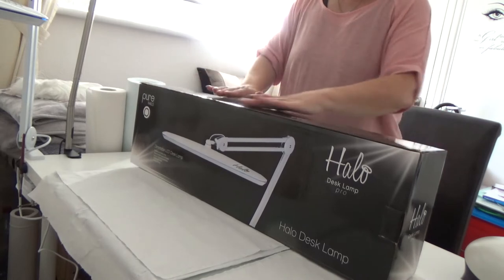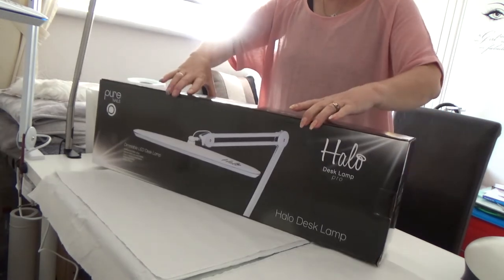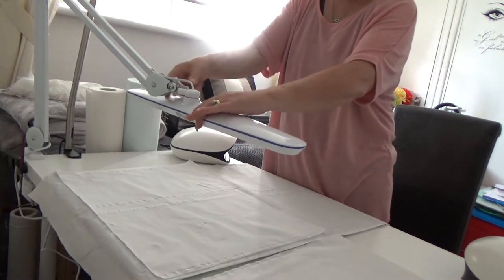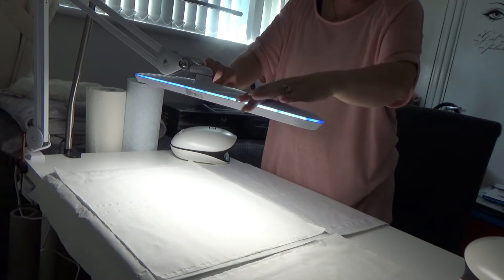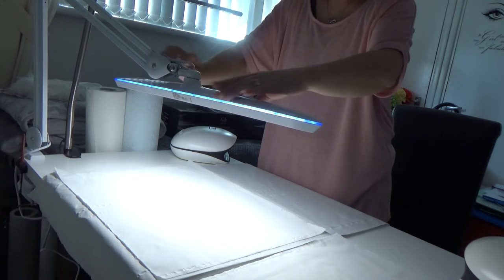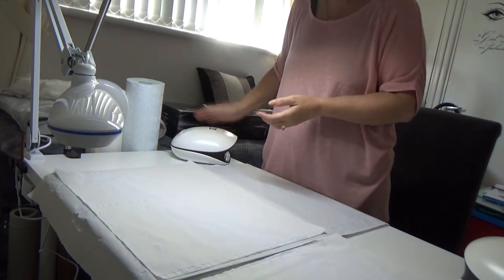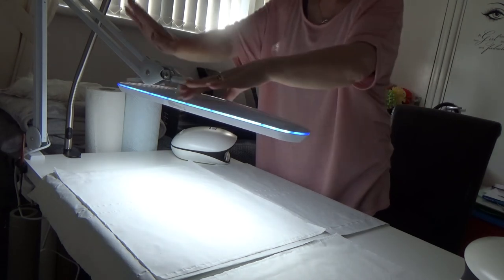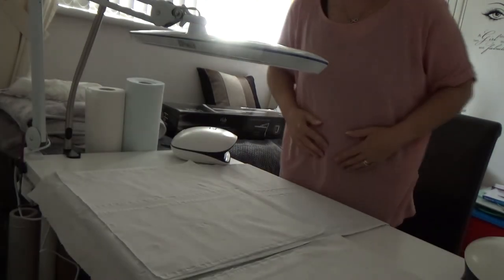Halo Desk Lamp Pro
Review of my new Halo desk light.